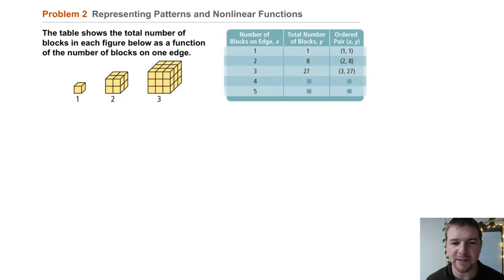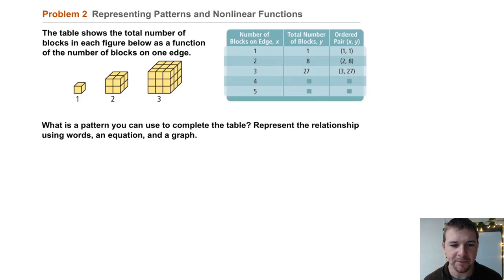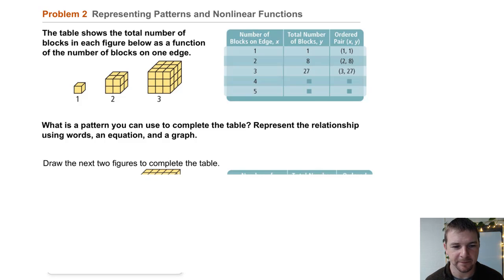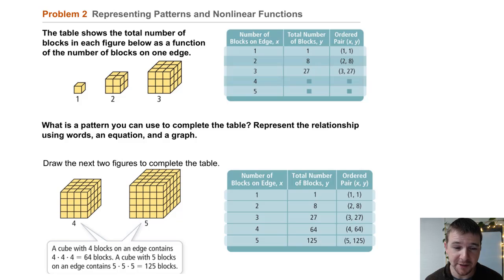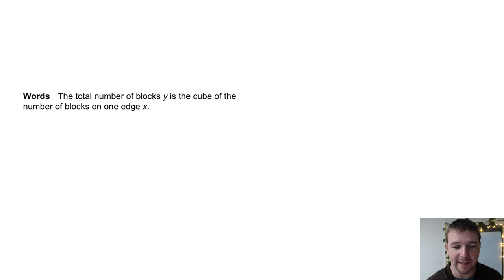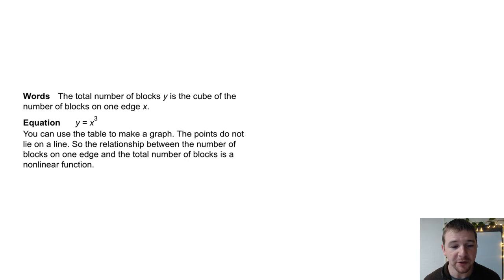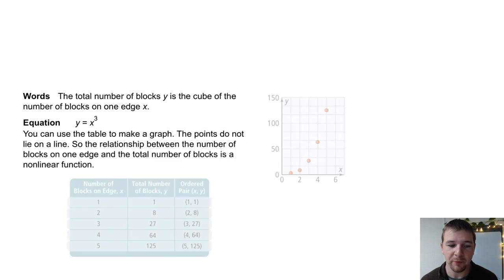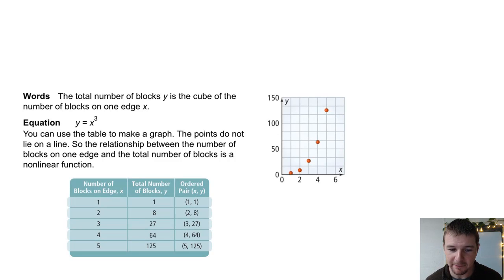Algebra 1 4-3 Patterns and Nonlinear Functions: Problem 2 - Representing Patterns and Nonlinear Fns